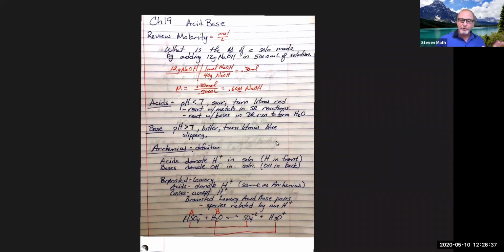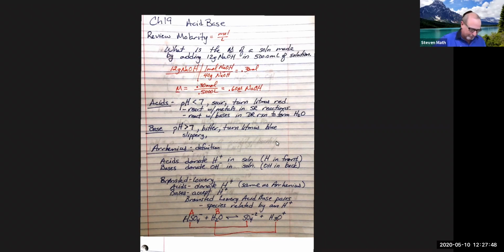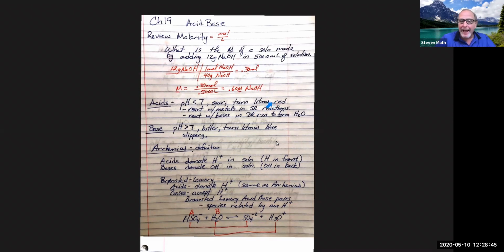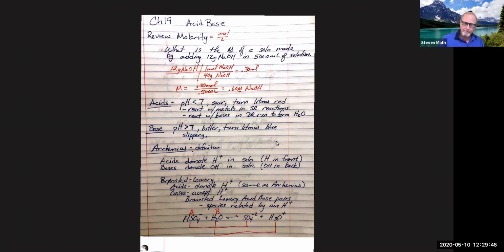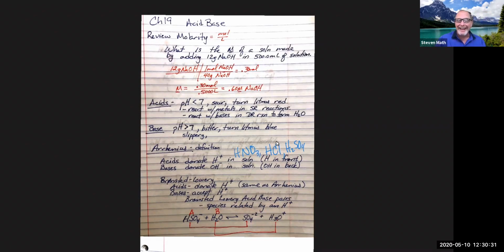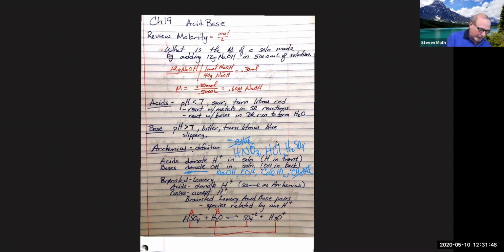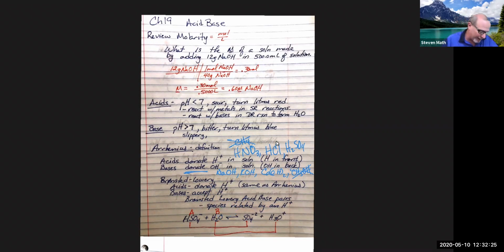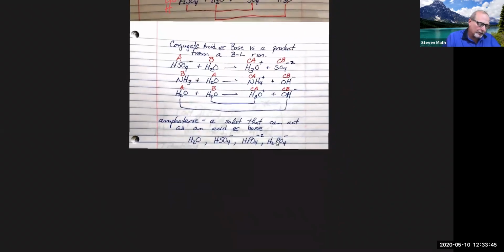Acid Base Intro